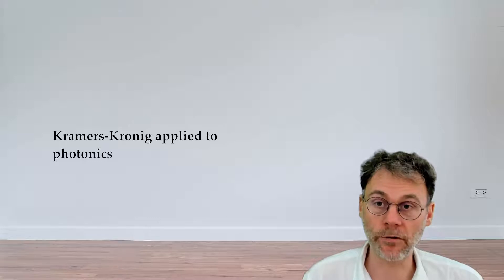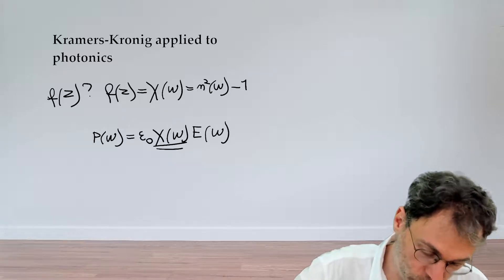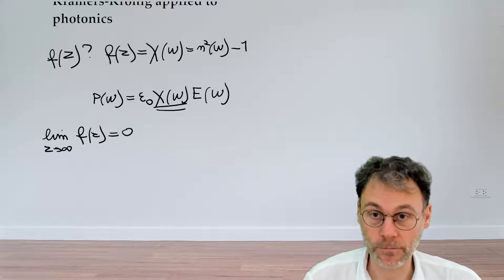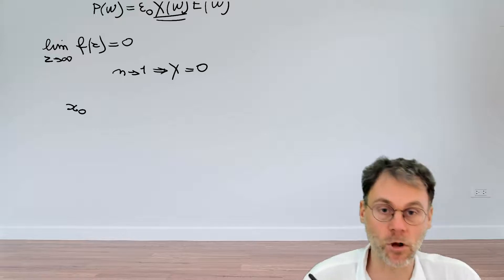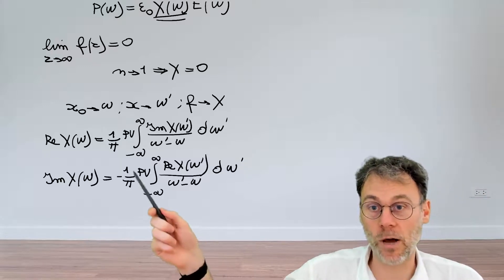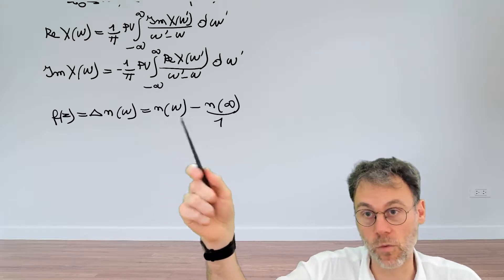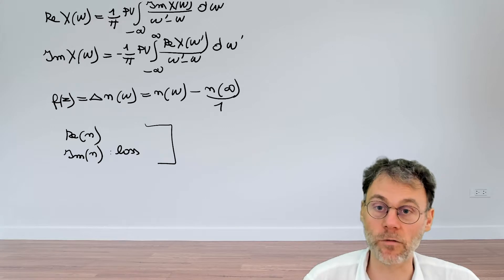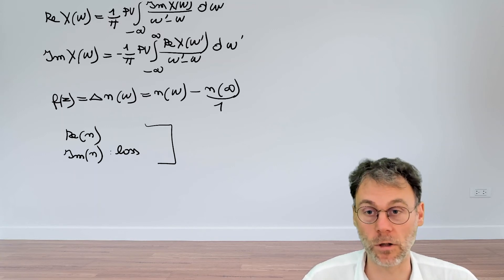Applying the Kramers-Kronig relations to photonics